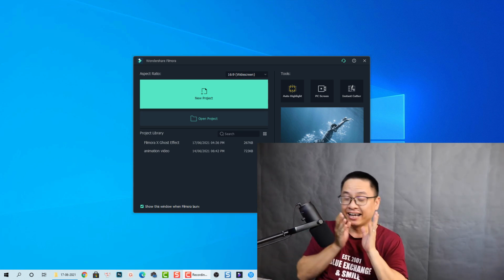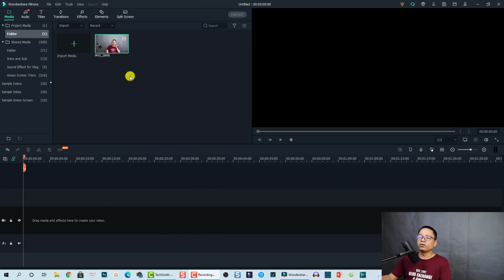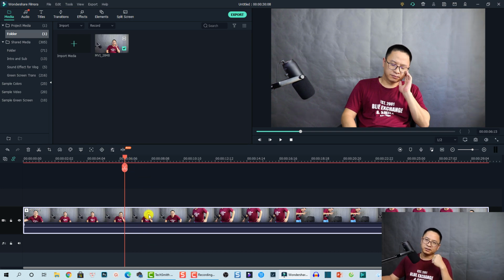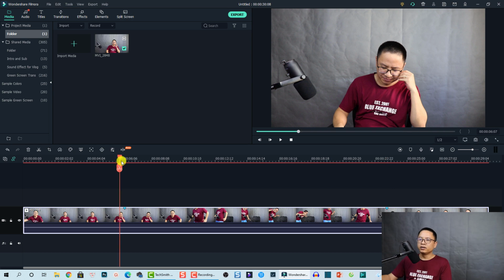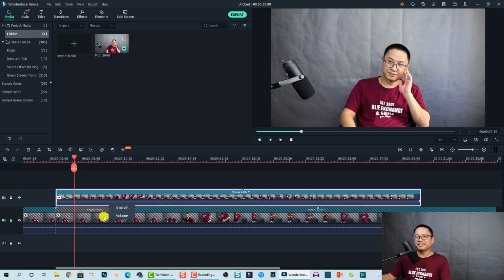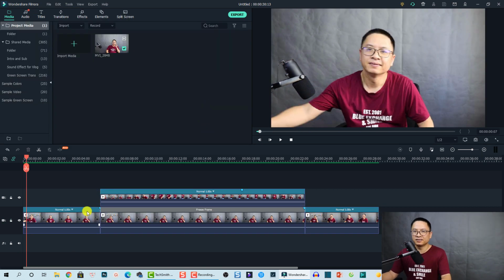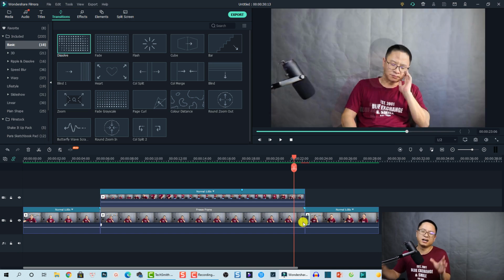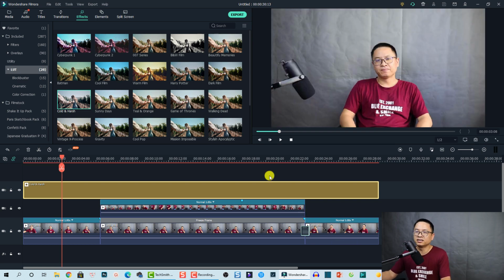Filmora X Easy Ghost Effect Tutorial Video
This tutorial shows you how easily you can create ghost effect in Filmora X.